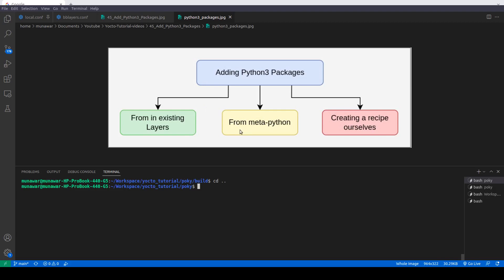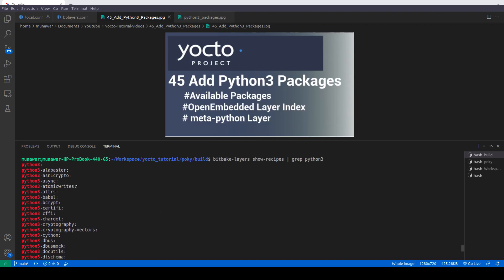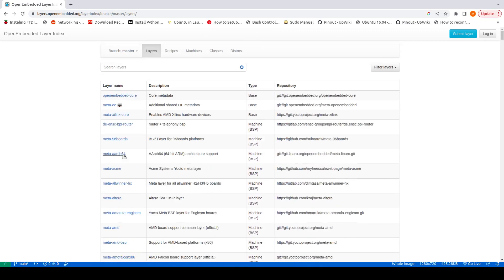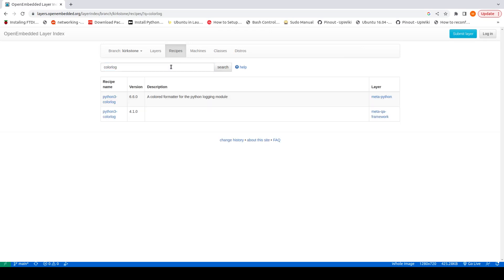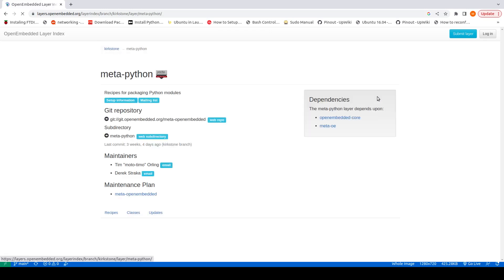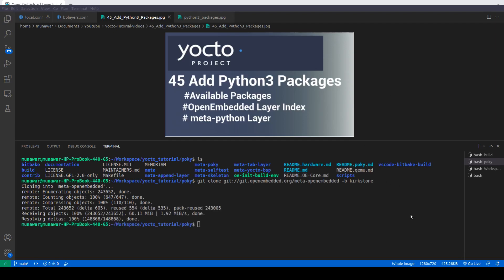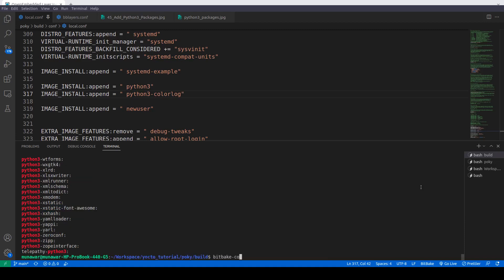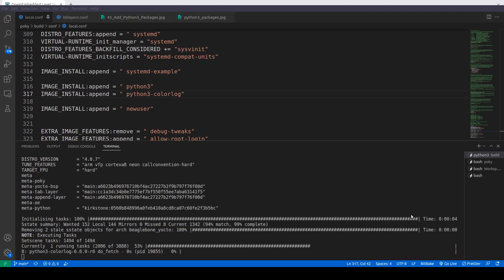Yocto Tutorial - 45 Add Python3 Packages | OpenEmbedded Layer Index | meta-python layer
In this video, I walk you through the process of adding Python3 packages to a Yocto image. This step-by-step guide covers everything you need to know to successfully include Python3 packages in your Yocto-based embedded Linux projects.

First, I demonstrate how to find the available Python3 packages within Yocto. This includes using the Yocto build system to search for and list the packages you need.

Next, I show you how to clone the meta-python layer, which is essential for adding Python3 packages. You'll learn where to find the necessary packages within this layer and how to integrate them into your project.

Then, I provide detailed instructions on how to add the selected Python3 packages to your Yocto image. This includes editing the appropriate configuration files and ensuring the packages are correctly specified for inclusion.

Finally, I verify that the Python3 packages have been successfully added to the image by building the image and checking the output. This confirmation step ensures that your setup is correct and that the packages are properly integrated.

By the end of this video, you will have a clear understanding of how to locate, add, and verify Python3 packages in a Yocto image